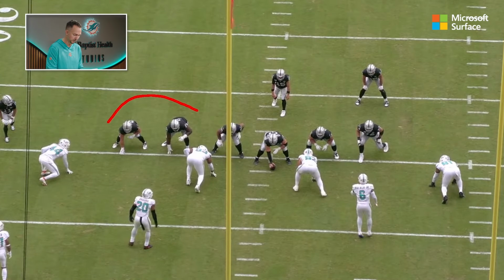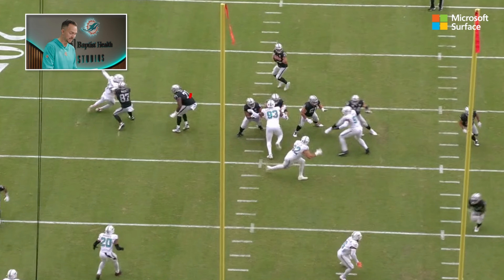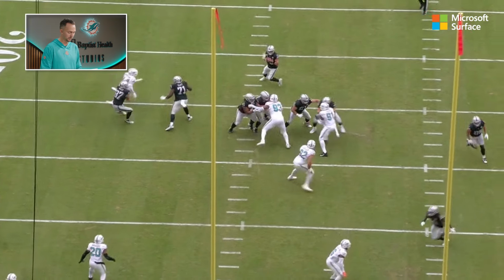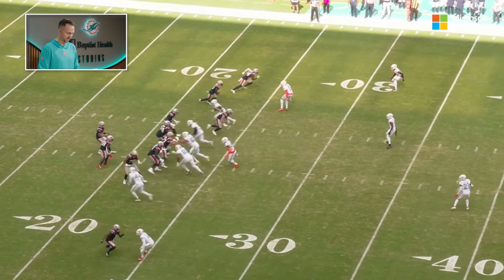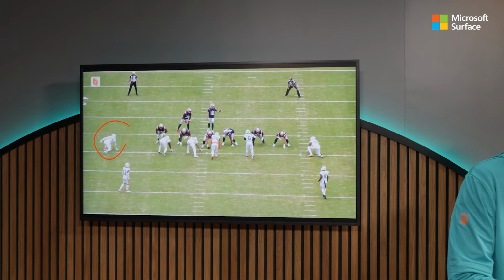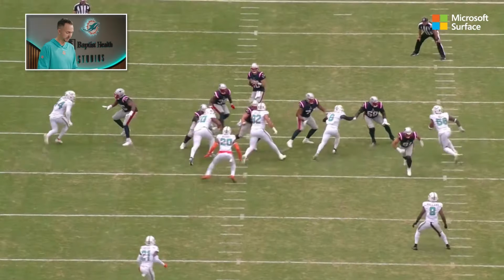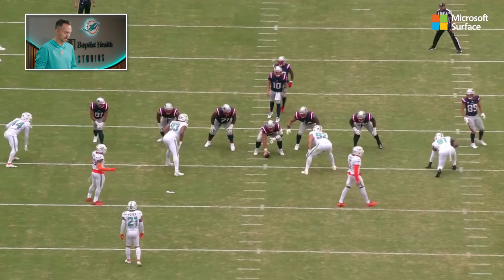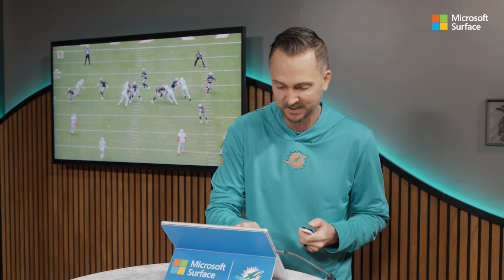How CHOP ROBINSON has been a THREAT to opposing QBs l Miami Dolphins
Travis Wingfield breaks down outside linebacker Chop Robinson's ability to get to the quarterback and elevates the Miami Dolphin's defense.

Presented by Microsoft Surface.